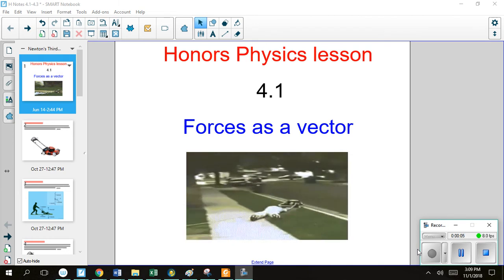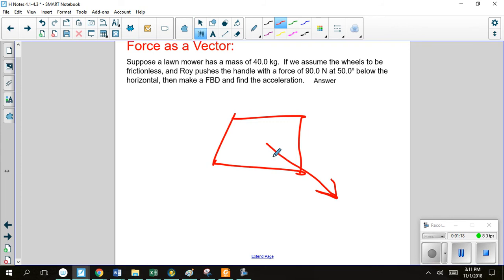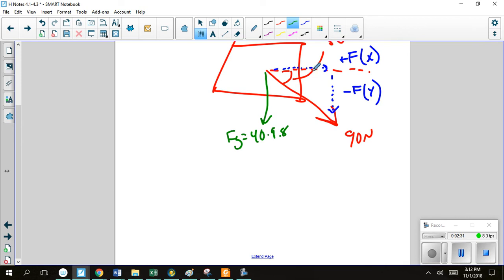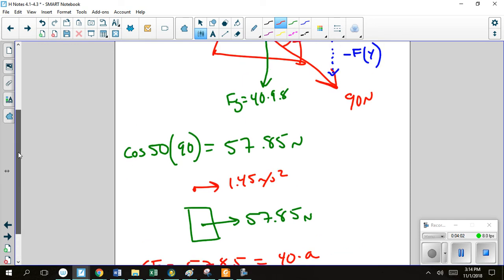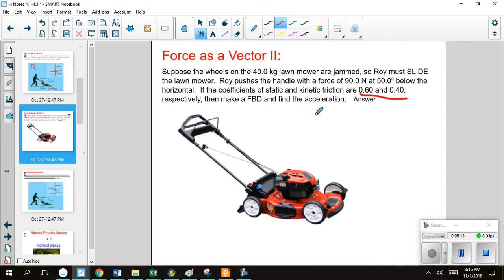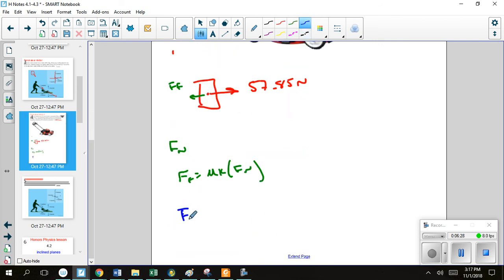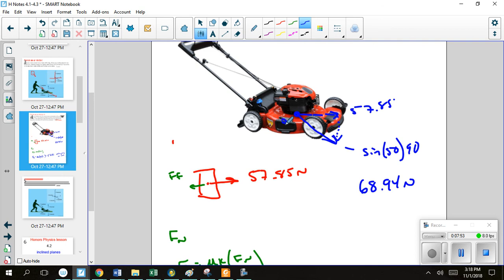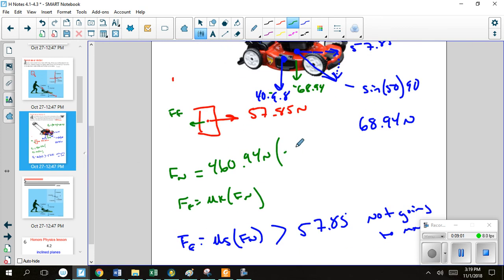4.1 notes force as a vector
sorry it is a bit choppy lots of visitors